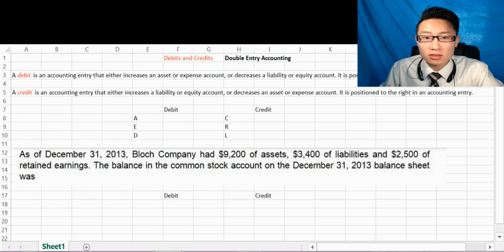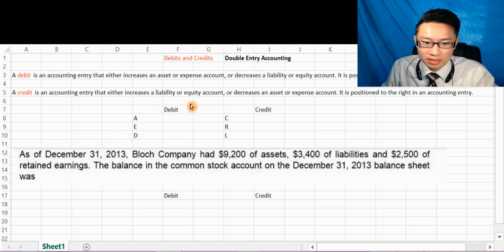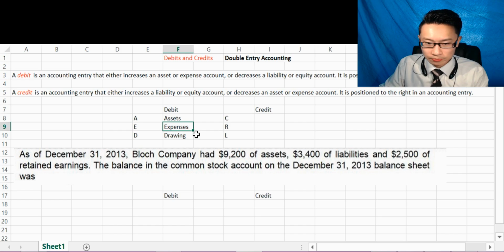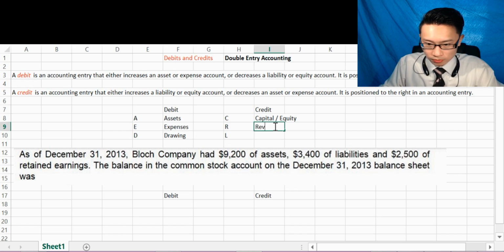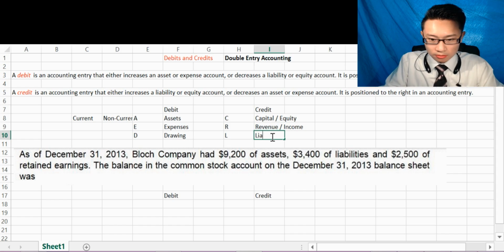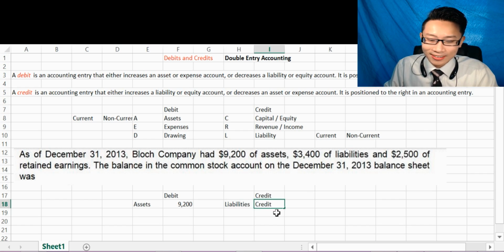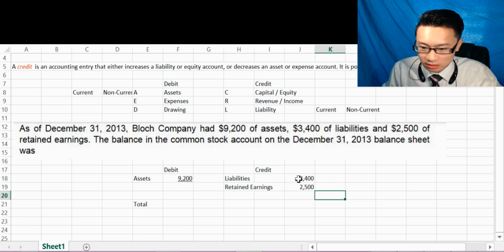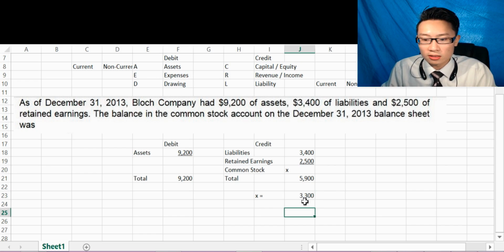Dickson's Financial Accounting101 Tutorial 1 - Debits & Credits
Learn about the fundamentals of debits and credits.